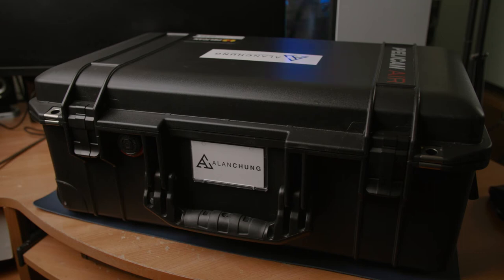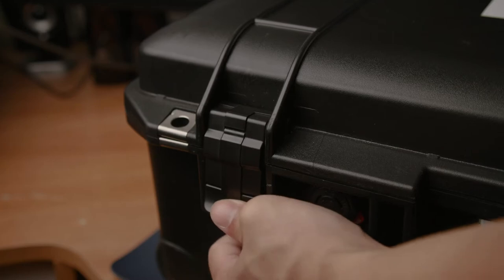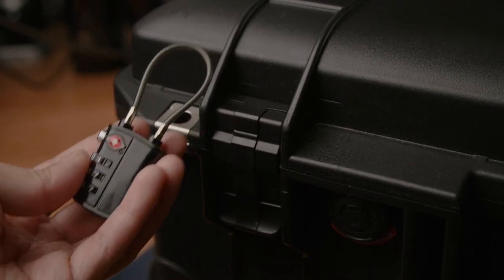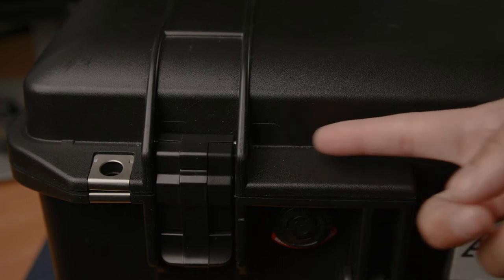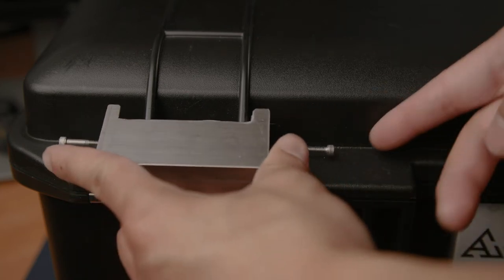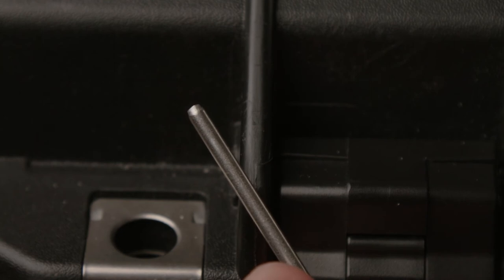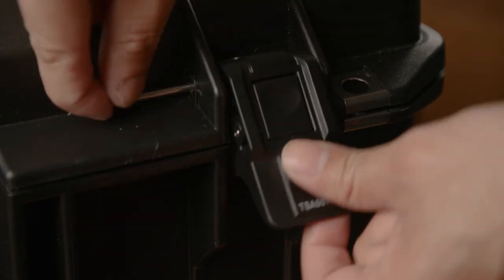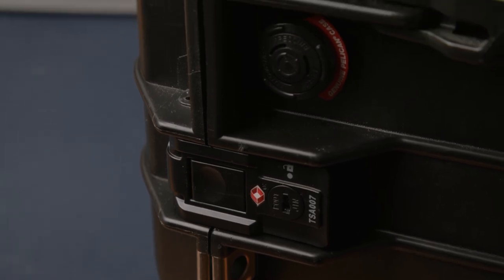Pelican 1535 Air Case // TSA Latch Replacement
After owning the Pelican 1535 Air Case for about a year, I wanted to upgrade my case latches to these new latches I found online. They're both easier to open and close with a push mechanism, feature a lock that TSA can open, and aren't as loud which is great for when I'm packing gear away at night. No more busted TSA locks.

Link to the Pelican Case TSA Latch (will work with all Pelican Air cases)

If you see it in stock be sure to buy asap, because they always get sold out almost immediately

My Camera
➪ Main Camera
➪ Travel Camera
➪ Everyday Camera
➪ Sub Cine Camera

My Lenses
➪ Fav Wide Angle Lens
➪ 2nd Fav Lens
➪ 3rd Fav Lens
➪ All Around Fav Lens

Audio Gear
➪ Main Audio

Gimbals
➪ Main Gimbal
➪ Secondary Gimbal

Tripods
➪ Main Tripod
➪ Secondary Tripod
➪ Portable Travel Tripod

Let's collab and work together!